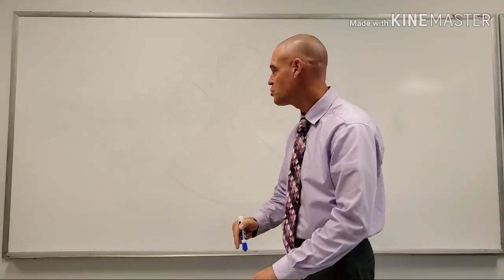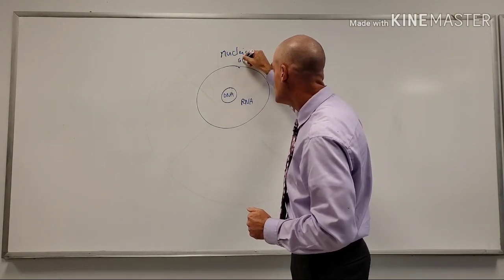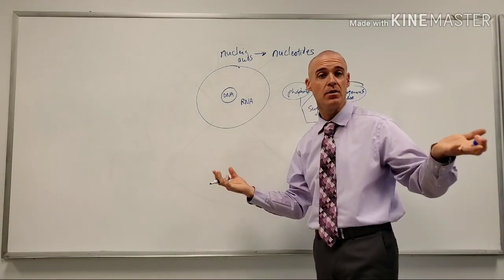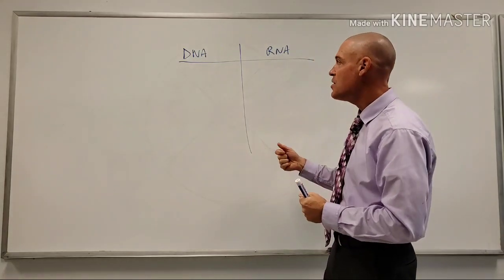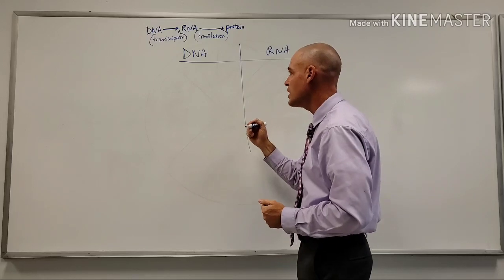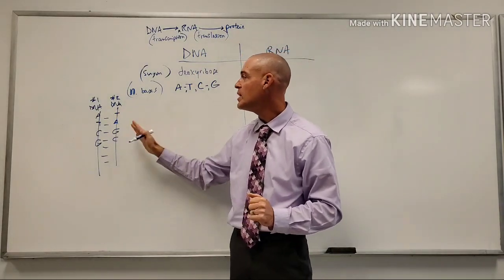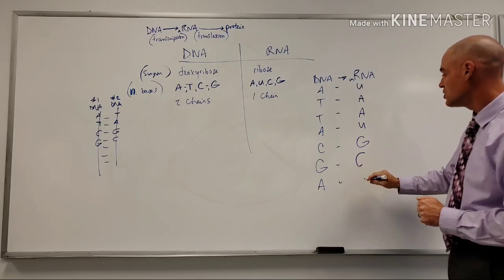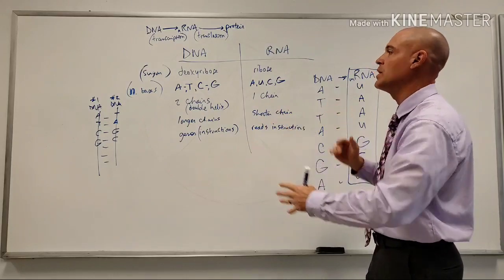Understanding the Similarities and Differences Between DNA and RNA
Learn the function, cell location, and basic similarities and differences between DNA and RNA.